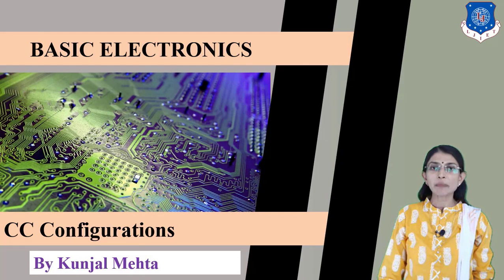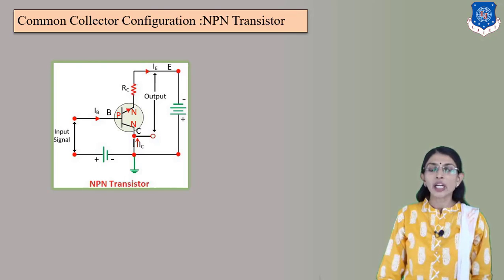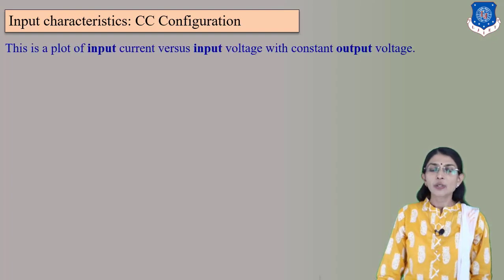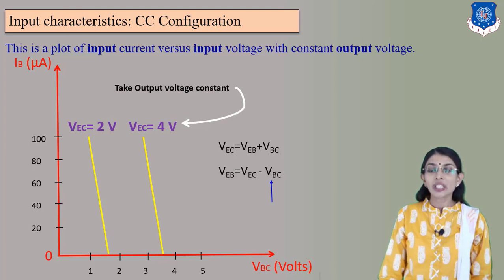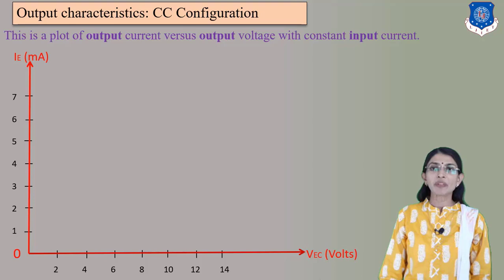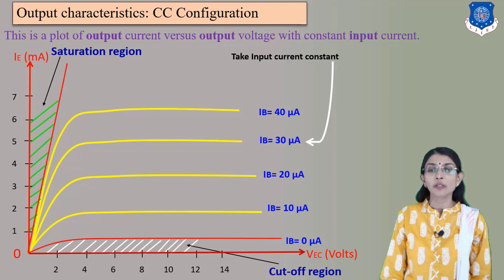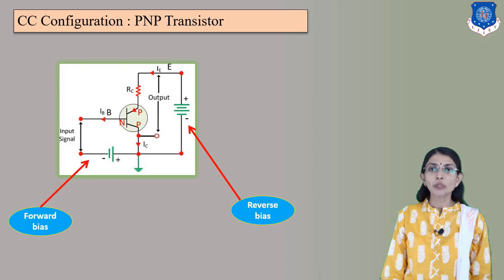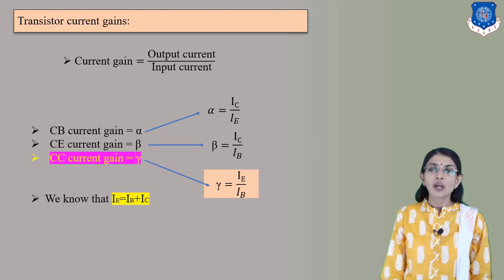Lec-16_CC Configuration I Basic Electronics I First Year Engineering